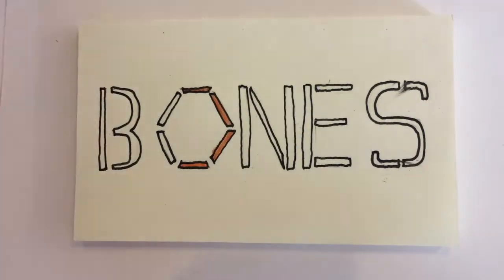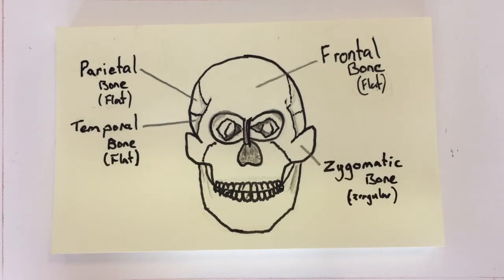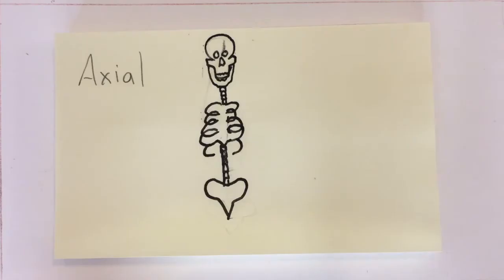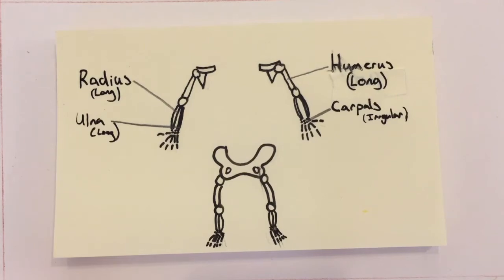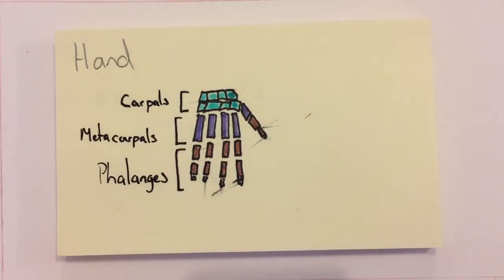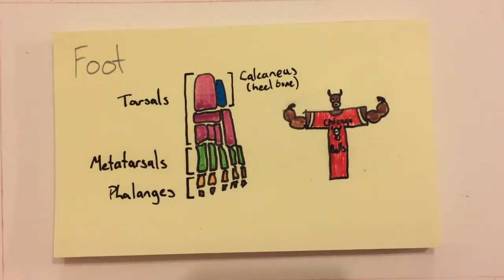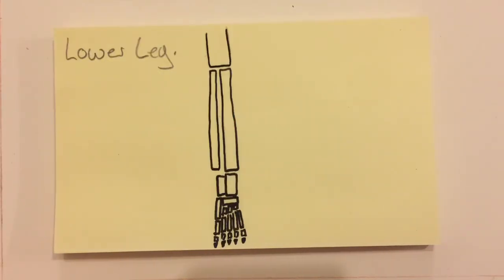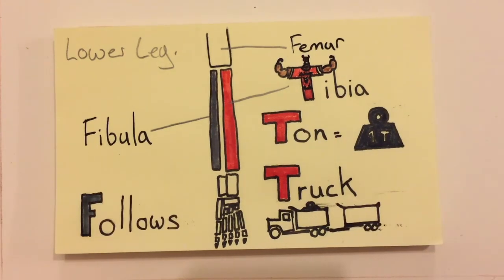Bones - Skeletal System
Bones is my digital diary on the skeletal system.
I draw it on Post-it notes.